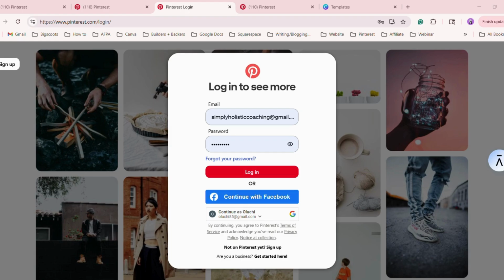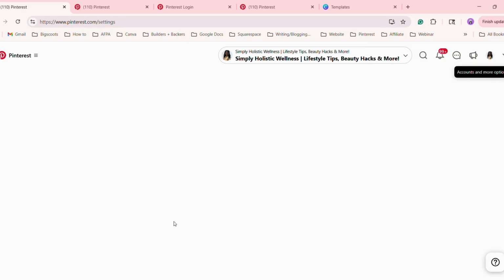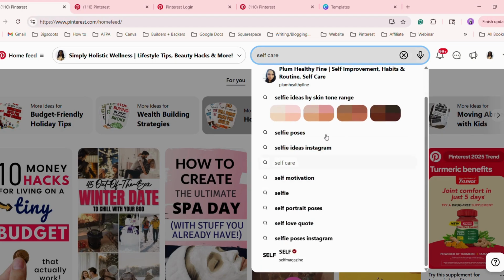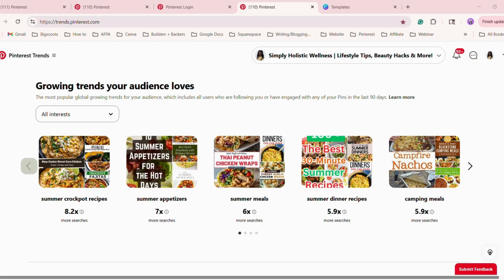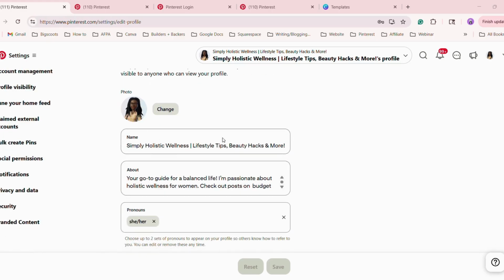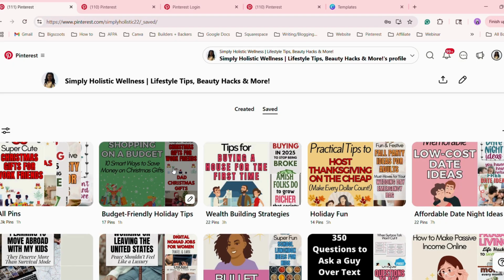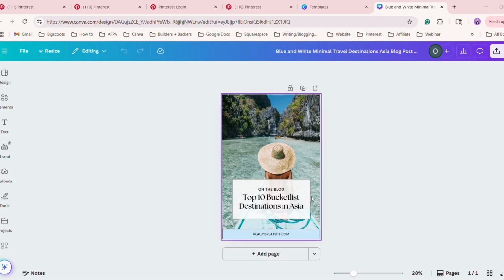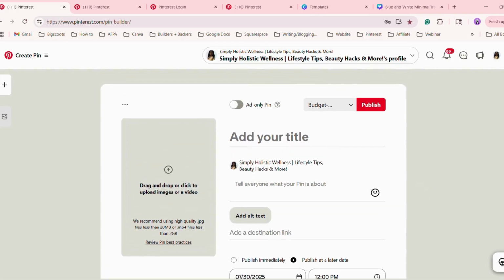Pinterest Setup for Beginners | From 0 to 50,000 Monthly Views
📌 Grab your FREE guide: 15 Things To Do Before You Start Pinning

🎯 Feeling stuck on Pinterest?
Book a 60-min Clarity Call with me and walk away with a simple, personalized plan to grow your traffic, sales, or email list — without overwhelm ➡️

✨Ready for hands-on Pinterest coaching?
If you want templates, keyword research, and step-by-step setup support, book my Guided Pinterest Setup Coaching Session here ➡️

Are you looking for the ONLY Pinterest strategy you’ll ever need—even if you’re crazy busy?

Note: A few edges in the screen recording are slightly cropped, but all steps are clearly explained and easy to follow. I’m upgrading my setup for future tutorials.

Do you want to make money online with Pinterest but don’t know where to begin?

In this video, I share the exact Pinterest strategy that helped me grow my traffic and remote income — perfect for women looking to live abroad, homeschooling moms planning international moves, and anyone ready to build a soft, peaceful life outside of grind culture.

Plus, I share how Pinterest helped me qualify for Mediavine and grow over 50,000 monthly views — so you know it works!

This video breaks down Pinterest for beginners with practical tips on Pinterest marketing for moms, Pinterest growth strategy, and how to make money with Pinterest — all tailored for women entrepreneurs, digital nomads, and remote workers.

You’ll discover actionable Pinterest SEO tips, content strategy ideas, and the best Pinterest marketing plan for 2025 that fits busy lifestyles.
Whether you want to build Pinterest traffic for your blog, start passive income, or use Pinterest for online business success, this step-by-step tutorial will help you get started confidently.

If you’re dreaming of moving abroad, working remotely, and living a peaceful life with your family, this video is for you.

Learn Pinterest tips for beginners and start building your path to remote income and freedom.